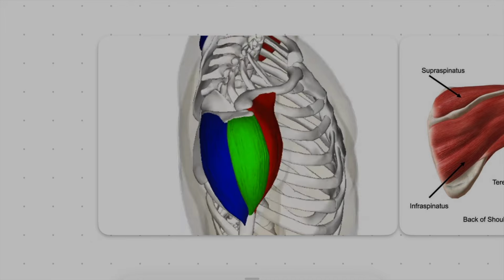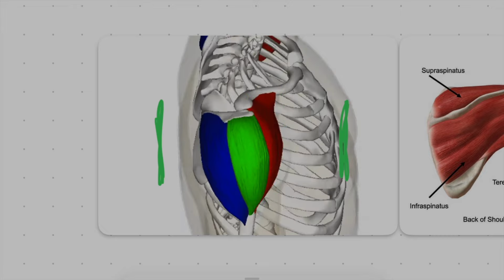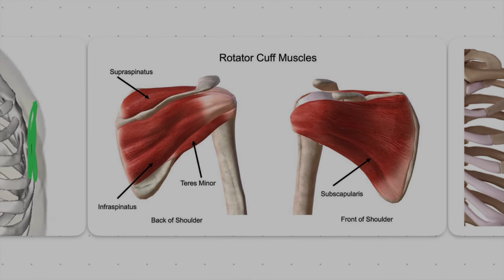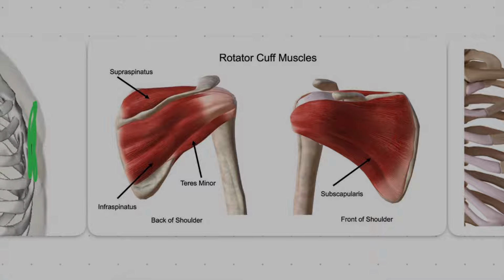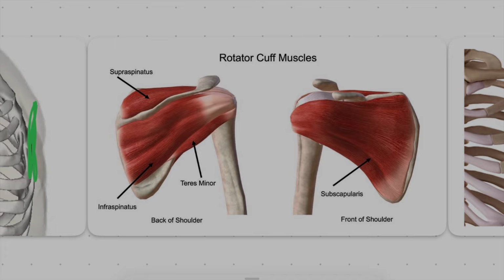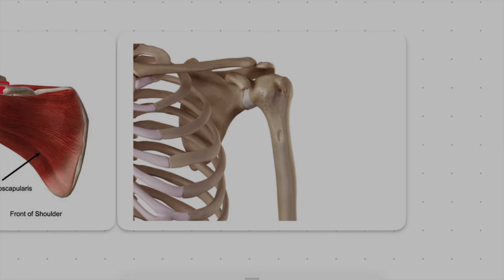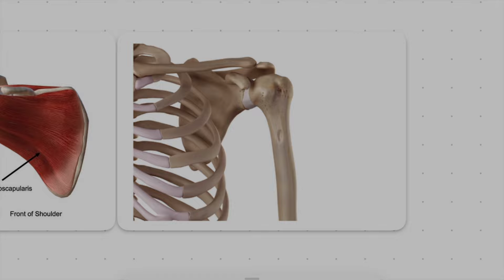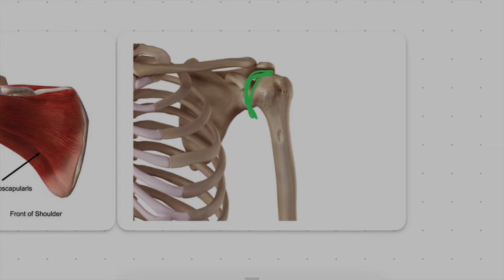Doctor of Physical Therapy shows exercises to help with shoulder pain and basic shoulder anatomy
No information in this video is intended to substitute for medical advice by your provider. If you are having pain, please consult with your doctor.